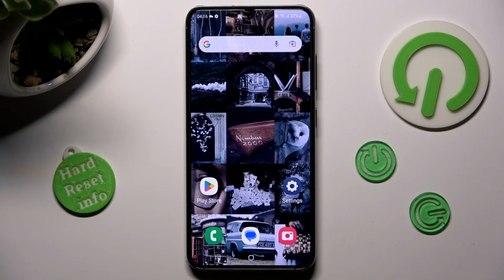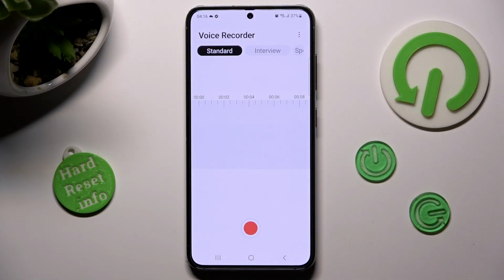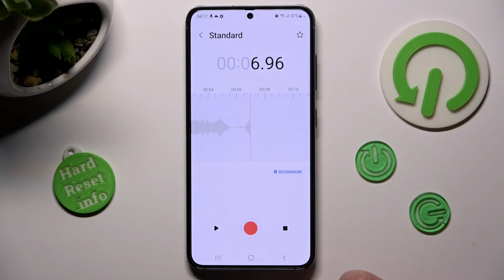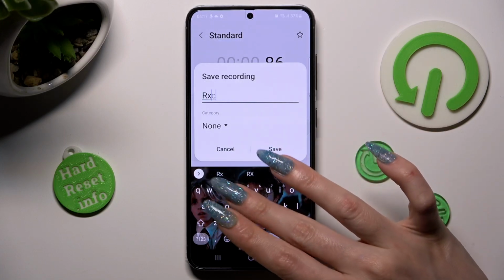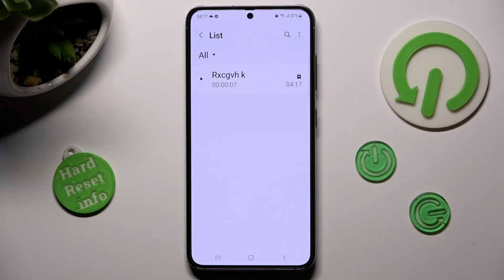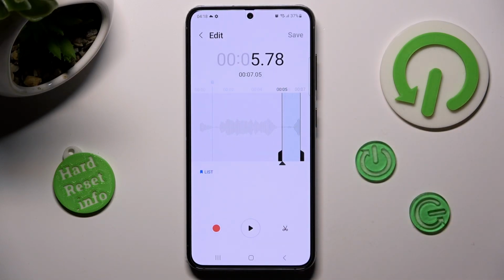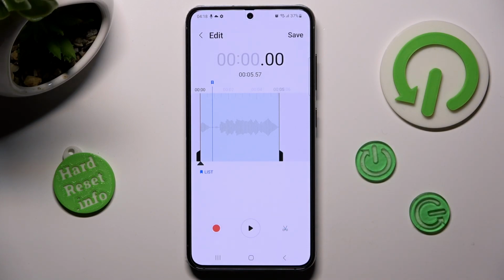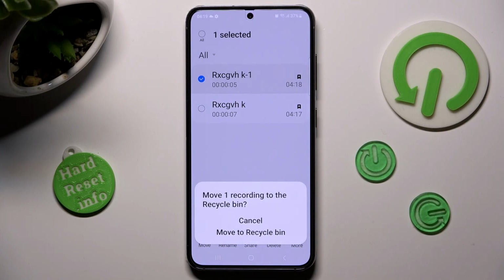How to Record Sounds on SAMSUNG Galaxy S23?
Capture audio with ease using your SAMSUNG Galaxy S23 with this tutorial on recording sounds. In this video, we'll show you how to use the built-in voice recorder to record sounds and audio. From accessing the voice recorder to saving and sharing your recordings, we'll guide you through the process step-by-step. Whether you're recording a lecture, a song, or just a voice memo, this tutorial will help you get the most out of your SAMSUNG Galaxy S23.

How to Use Sound Recorder on SAMSUNG Galaxy S23?
How to Save Sounds on SAMSUNG Galaxy S23?